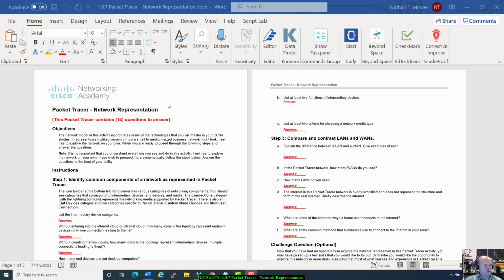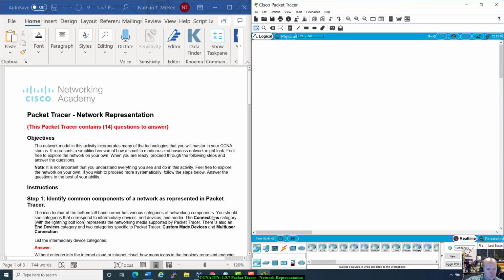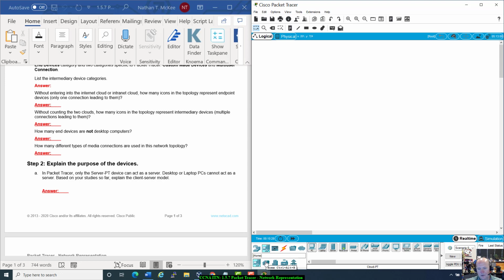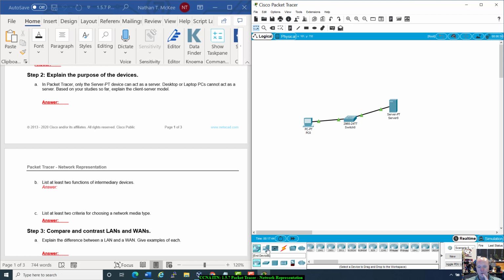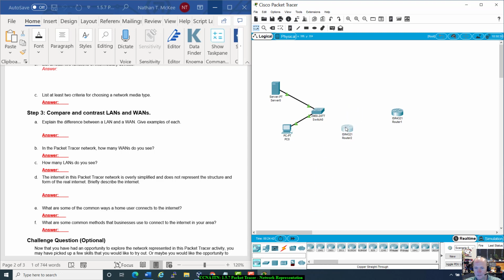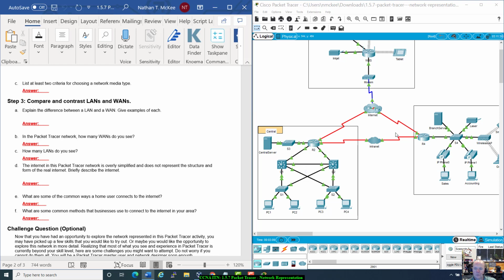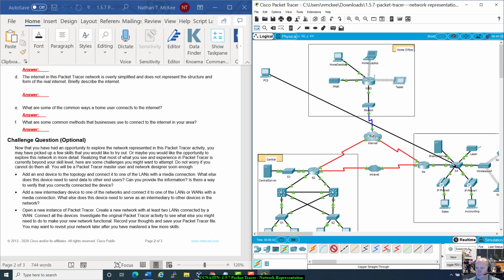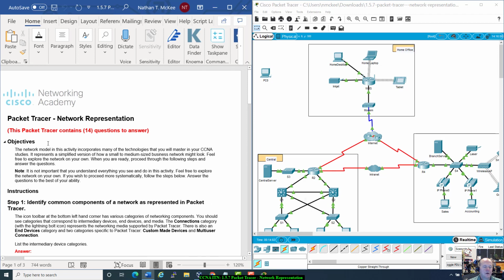CCNA ITN - 1.5.7 Packet Tracer - Network Representation